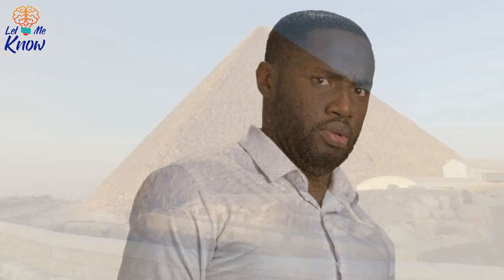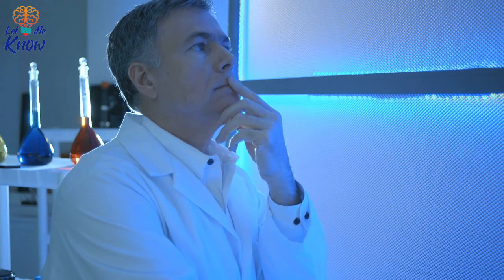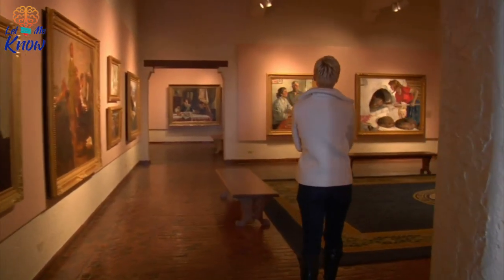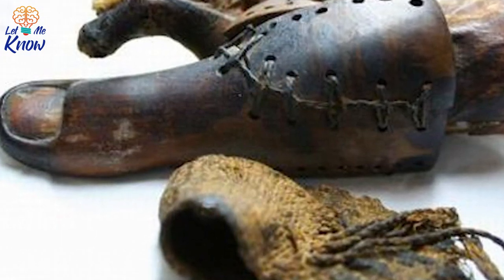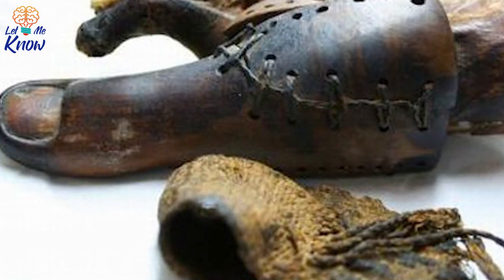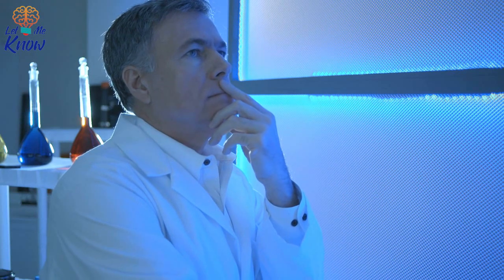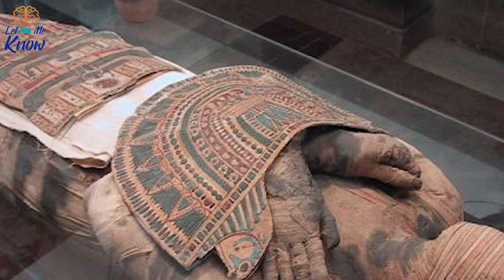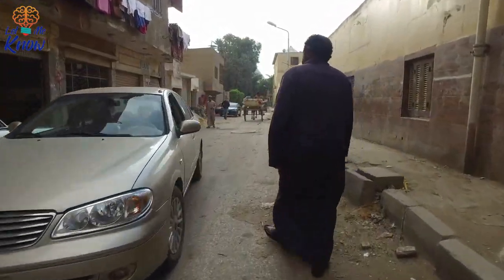This 3,000-Year-Old Wooden Toe Shows Early Artistry of Prosthetics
When we think about Ancient Egypt, we might well believe that injuries such as losing a big toe would cripple a person that existed then for life. Not so. Research has found that the Ancient Egyptians made wearable and comfortable prostheses as far back as 600 BC. Two prosthetic big toes, one still attached to a mummy in a museum, have been studied at the University of Manchester. The results show that they were worn and helped their owners walk. One is a three-part toe – comprised of wood, leather and a hinge – housed in the Egyptian Museum of Cairo. The other, called the Greville Chester big toe, was made of cartonnage – a papier maché type substance – and is displayed at the British Museum.

Dr. Jacky Finch, from the University of Manchester’s KNH Centre for Biomedical Egyptology, recruited two volunteers who had lost their big toes to try on exact replicas of the two Egyptian artificial toes and wear them with Egyptian type sandals. One of the volunteers had no trouble walking well with either toe, while both found the Cairo toe very comfortable.